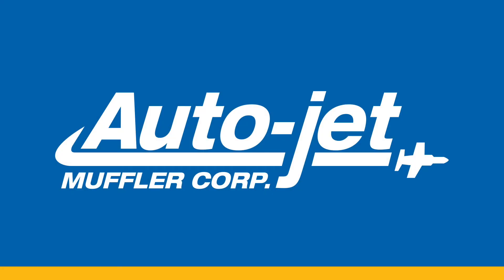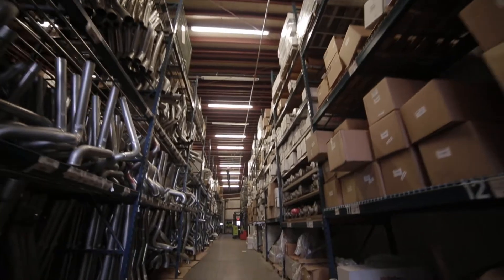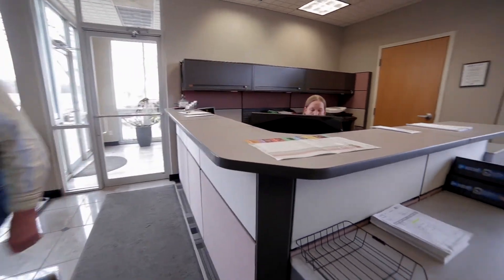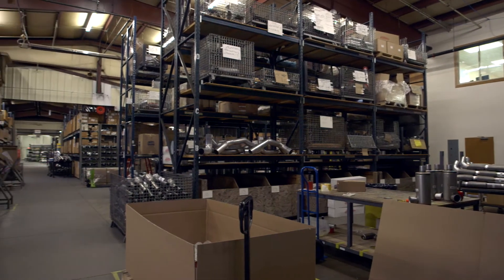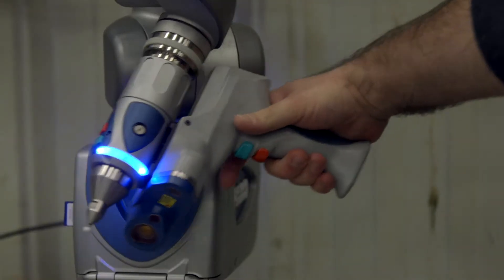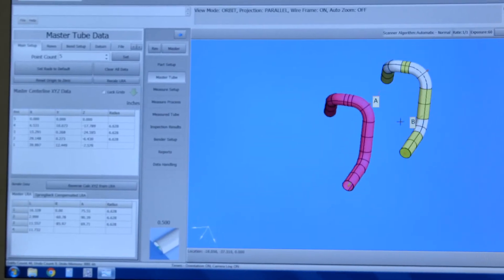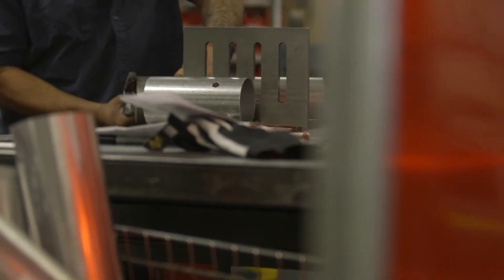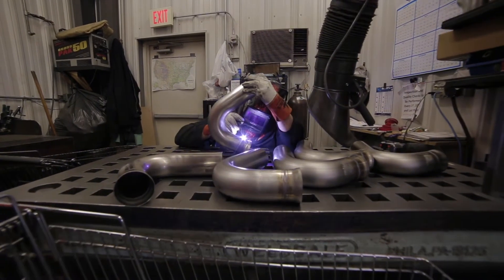Auto-jet OEM Exhaust Division Video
Meet and take a tour of Auto-jet with the OEM Exhaust Division team!